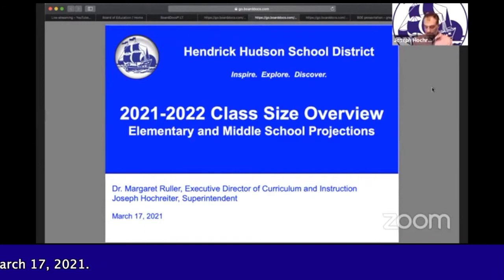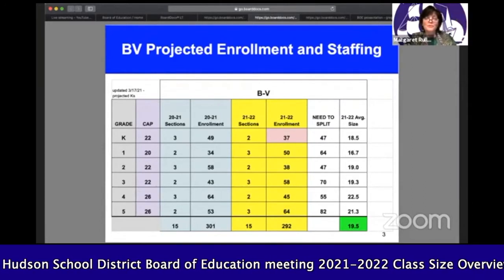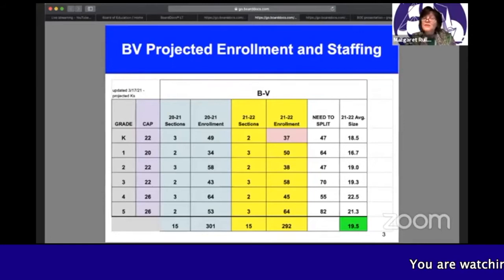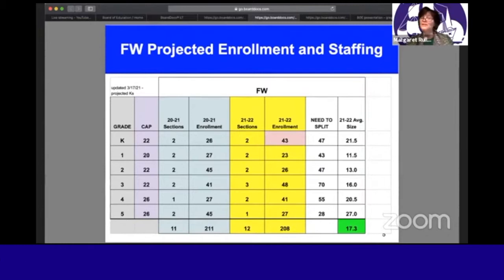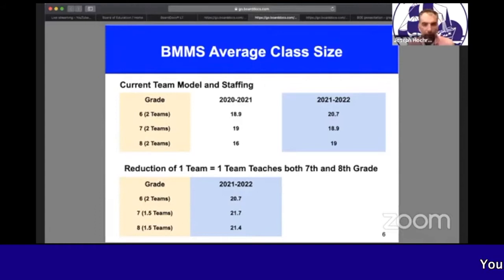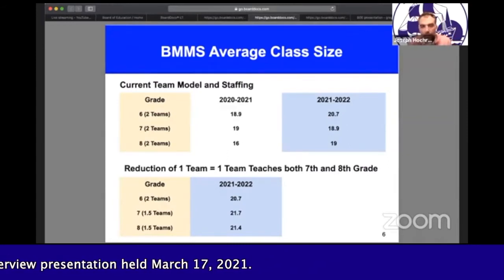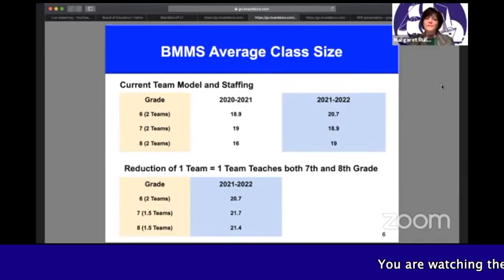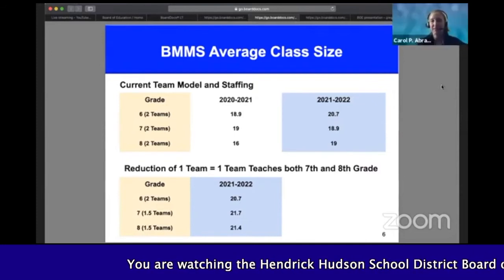2021-2022 Class Size Overview 03-17-2021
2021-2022 Class Size Overview 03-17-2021